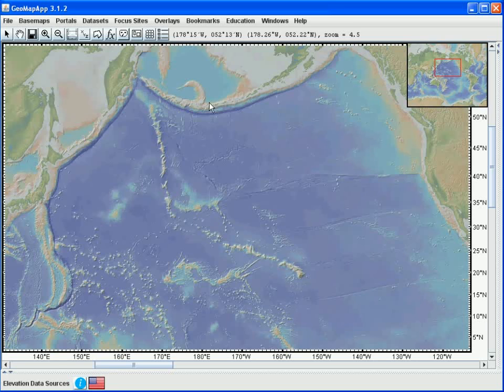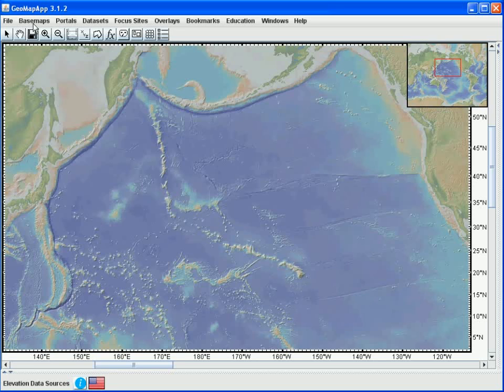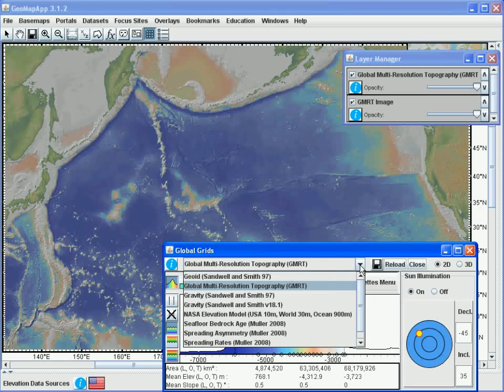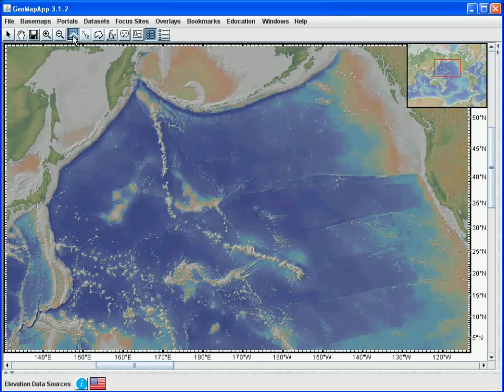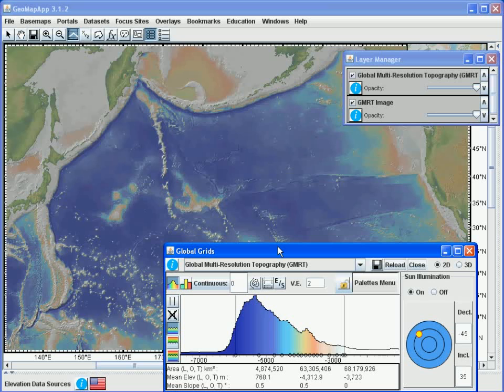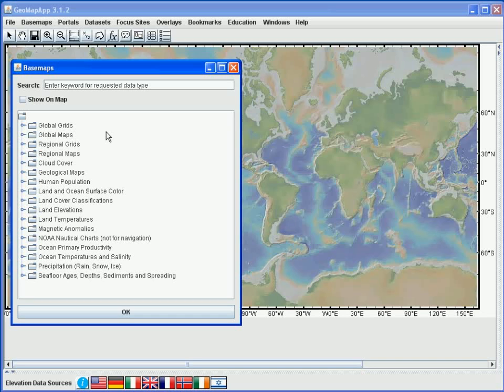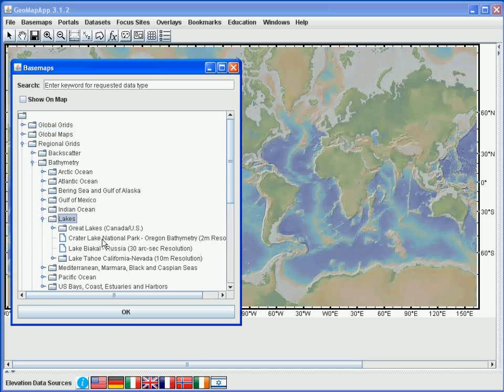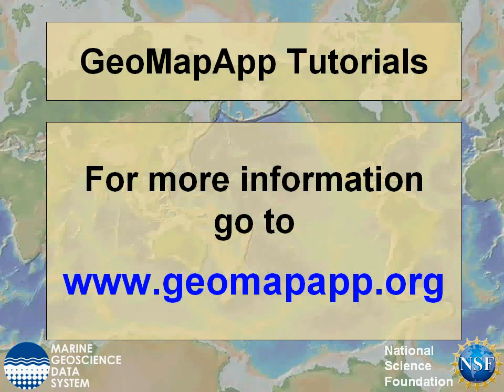Working with Gridded Data: Load a Built-In Grid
This short GeoMapApp tutorial shows how to load built-in global and regional grids. Created by the Marine Geoscience Data System group at Lamont-Doherty Earth Observatory of Columbia University.